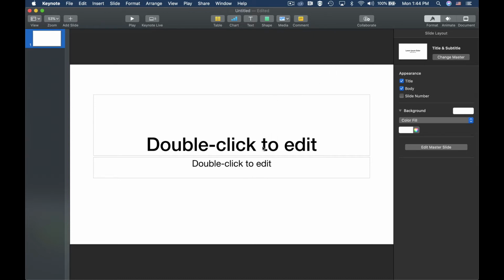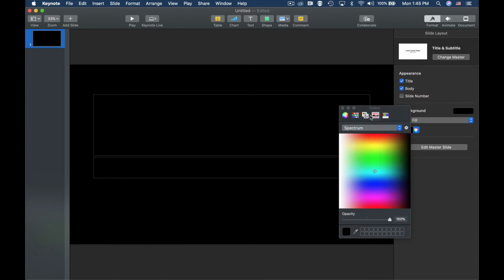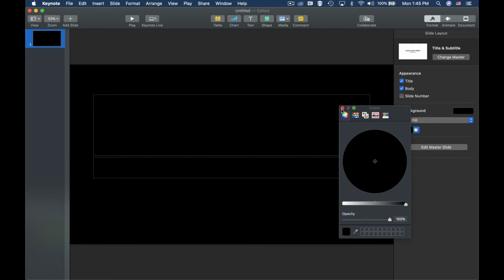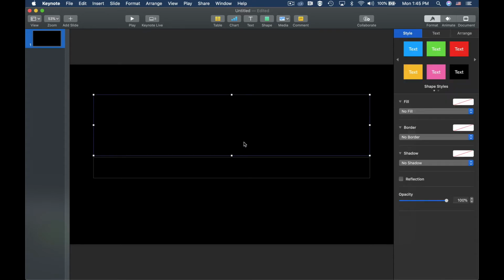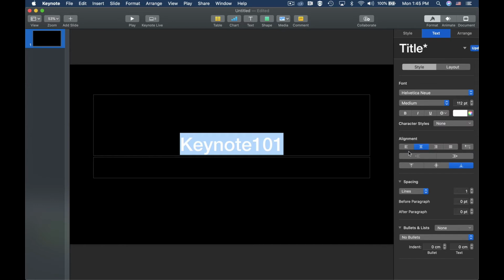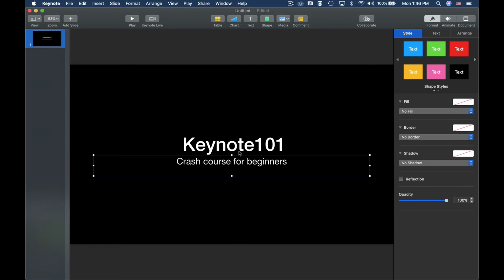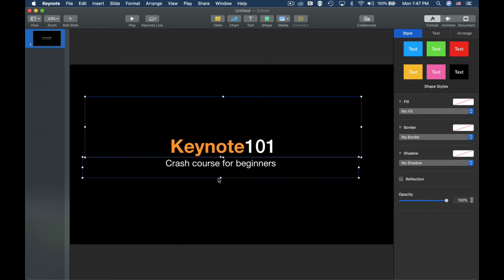build online tutorial with keynote and screenflow - part2